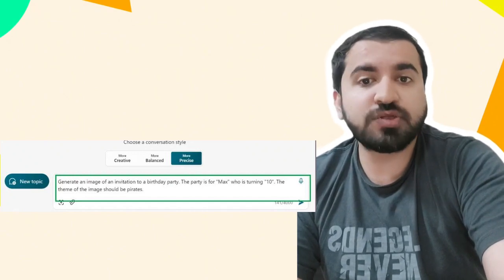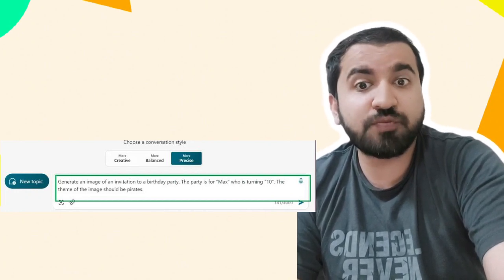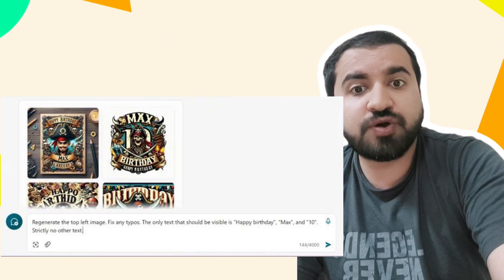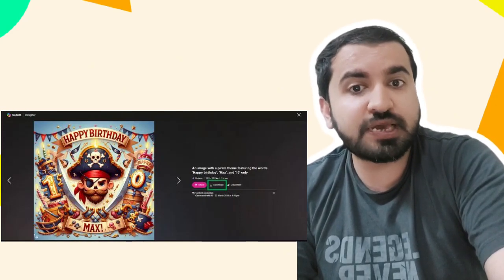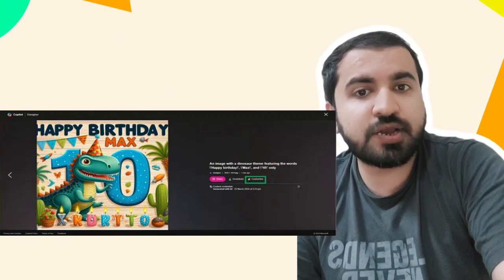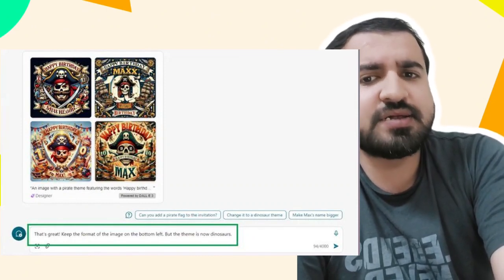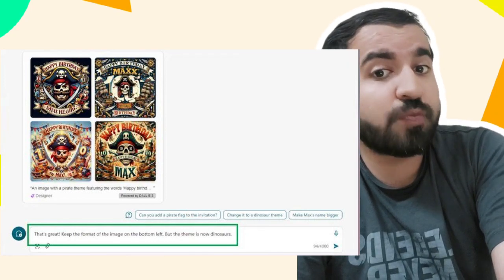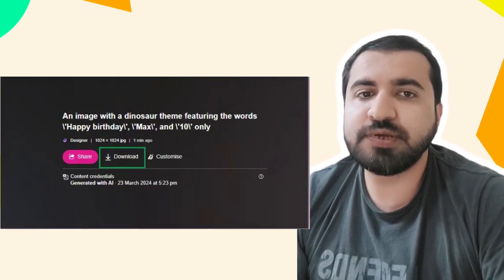How to make birthday invites using co pilot